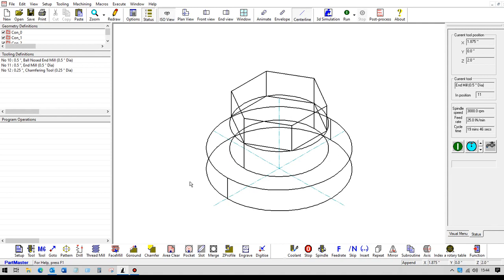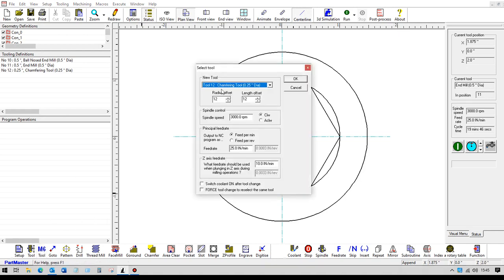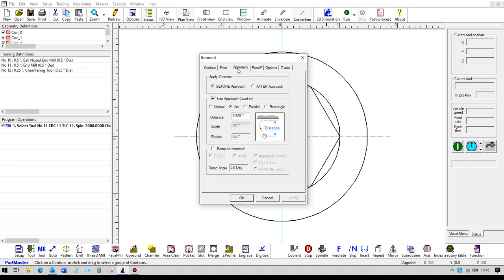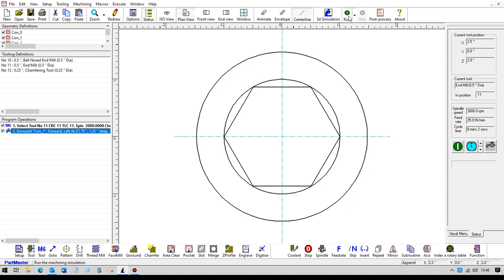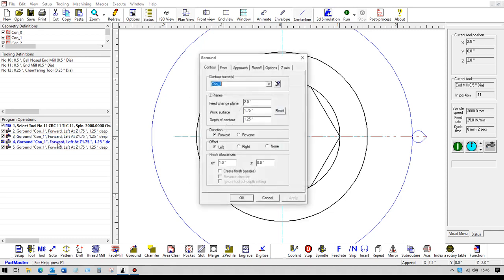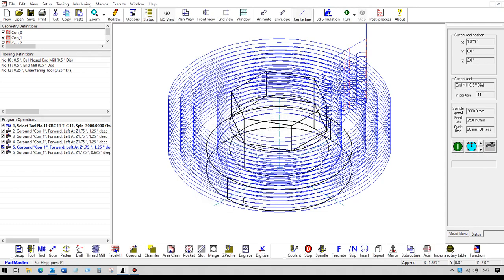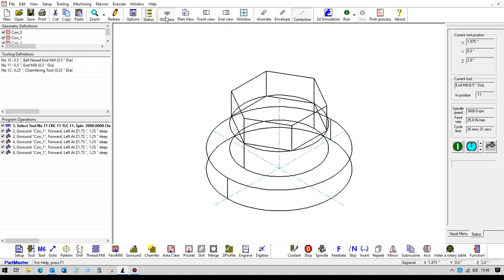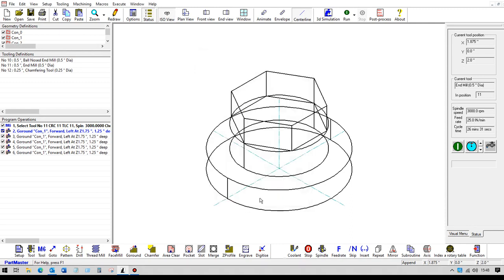Dolphin, 3D CAM - Multiple Gorounds